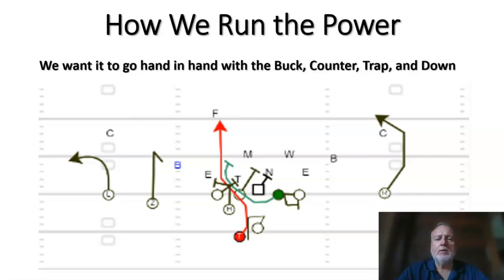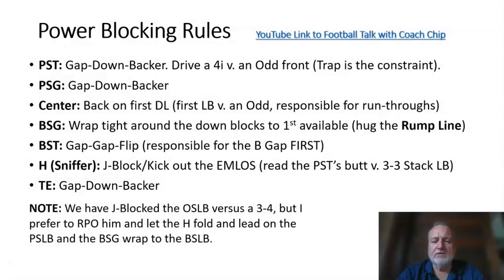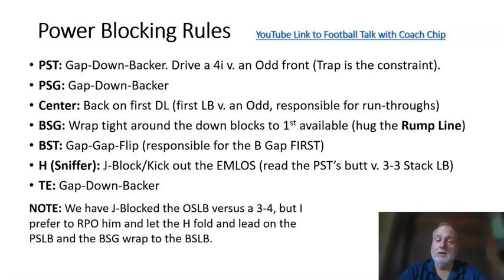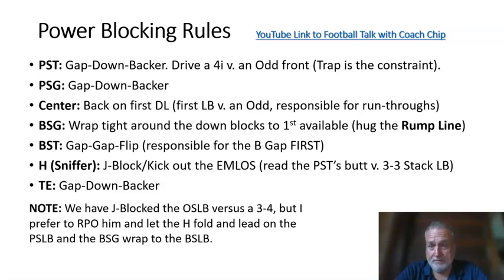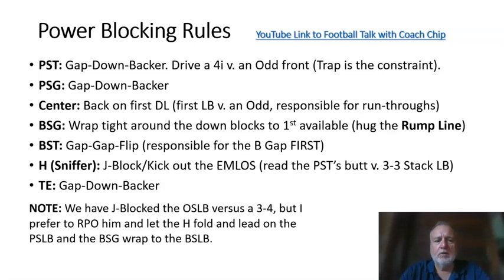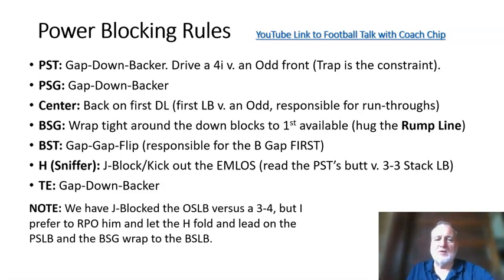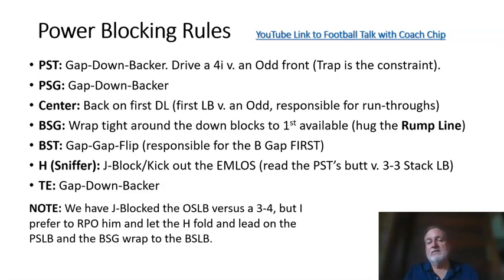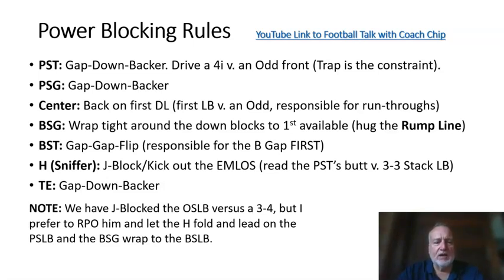How We Run the Power (Part 1 of 7)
Part one of seven videos, describes in detail how we run the Power using the Gap-Down-Backer blocking scheme. This scheme is perfect for coaches who want to keep it simple for their offensive linemen and run the Buck, Counter, and other Gap scheme plays.
This series of seven videos is from a presentation I gave at Kenny Simpson's Gun-T clinic at Chapel Hill HS in Douglasville, Ga, in February of 2023. The original presentation was on HUDL with videos and diagrams spliced in. There were many coaches that wanted a copy of the PowerPoint, but when I inserted the video clips into the PowerPoint, I could not get them to go through via email. Necessity being the mother of invention, I decided to make a series of YouTube videos and post them on my channel. Because the coaches in attendance at Kenny's clinic paid to be there, I decided that initially, I would only share them with the coaches that paid for the clinic. Eventually, I will make all of them public.
Share it with all your friends if you like what you see here. If you don't like it, keep it to yourself.
I am @ChipSeagle on Twitter and Football Talk with Coach Chip on Facebook.